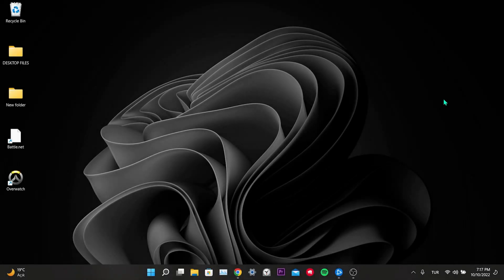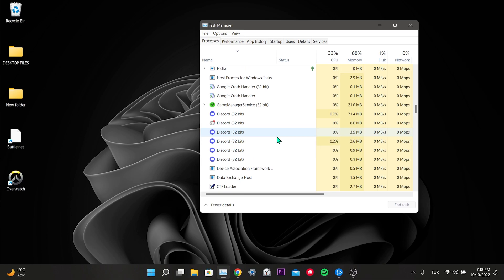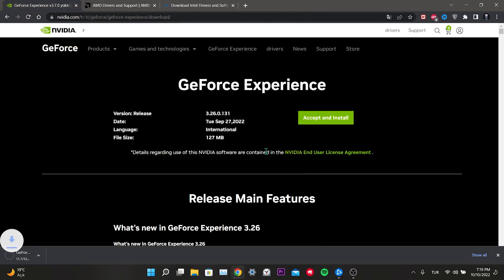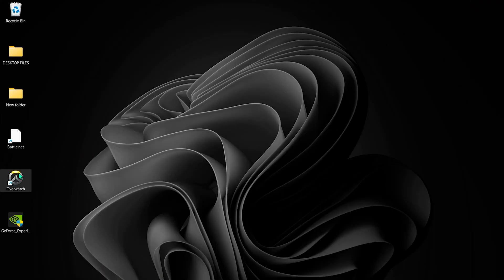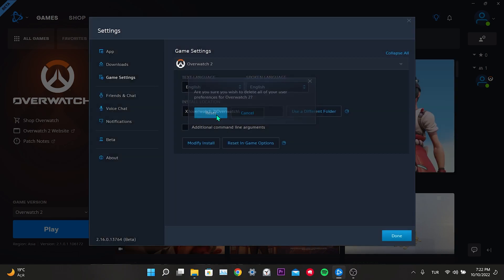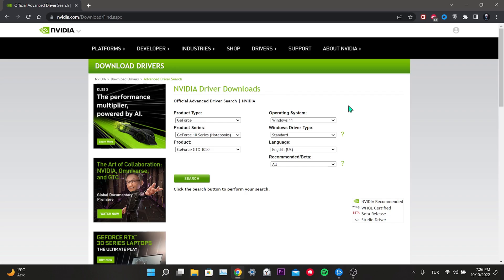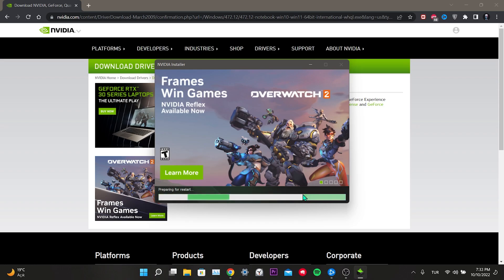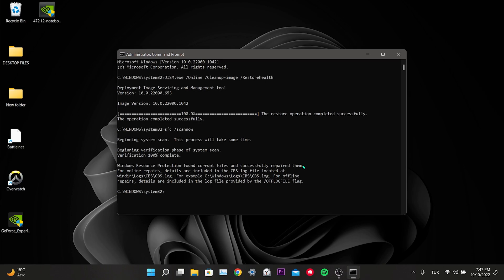OVERWATCH 2 RENDERING DEVICE LOST | Your Rendering Device Has Been Lost Overwatch 2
Today i’m gonna show you how to fix Overwatch 2 rendering device lost. This your rendering device has been lost Overwatch error is searched on the internet as Overwatch rendering device has been lost. And in this video I showed 7 different solutions for Overwatch 2 your rendering device has been lost.

cmd codes:
DISM.exe /Online /Cleanup-image /Restorehealth
sfc /scannow

Video Parts:
0:00 How to fix Overwatch 2 rendering device lost
0:14 Intro
0:25 1.Solution: close background applications
1:14 2.Solution: Update video card and Windows
2:18 3.Solution: Turn on Gaming mode
3:41 4.Solution: Reset in-game options
4:10 5.Solution: Change the game settings
4:31 6.Solution: Download the old version of video card driver
6:11 7.Solution: Check system files
7:06 Ending